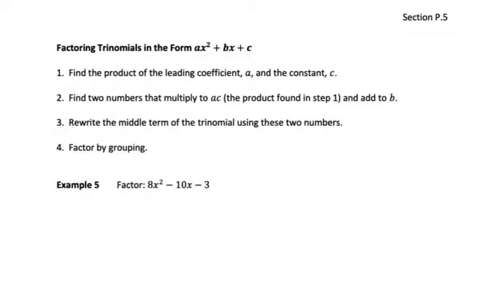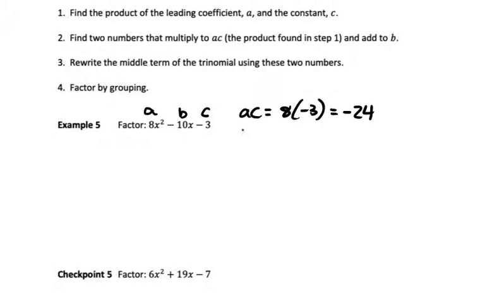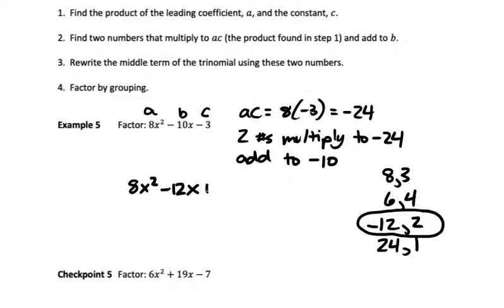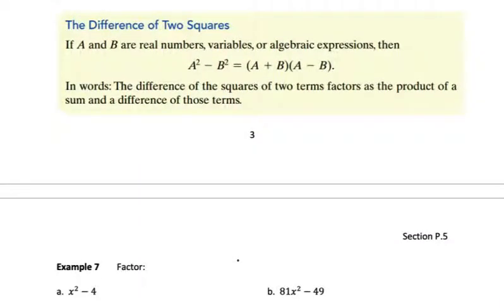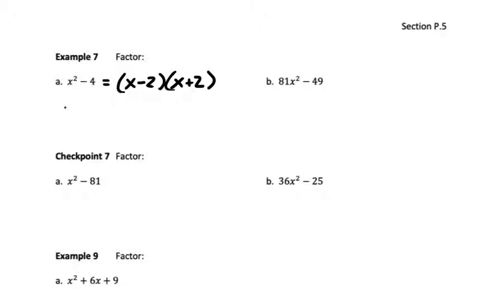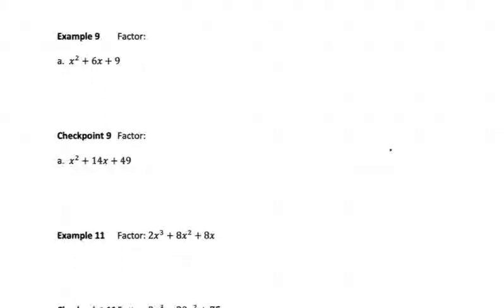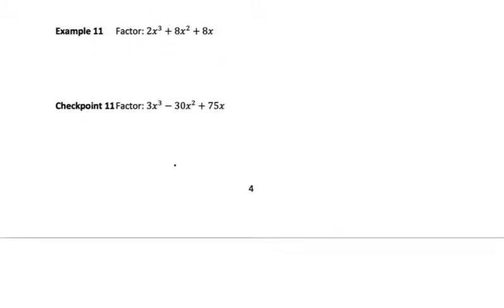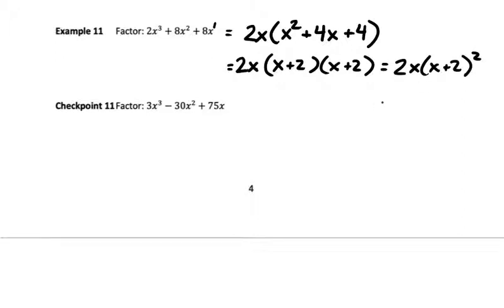Section P.5 Part 2